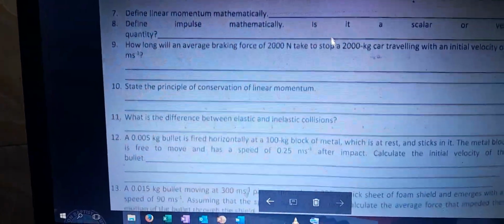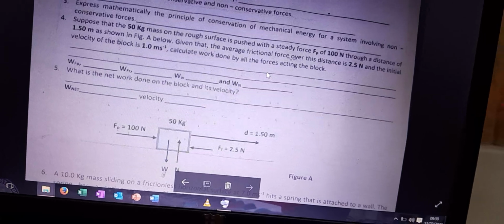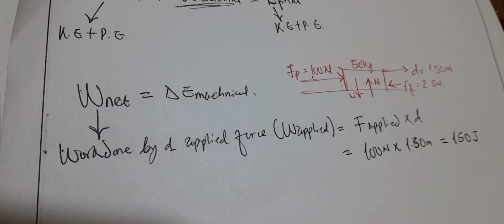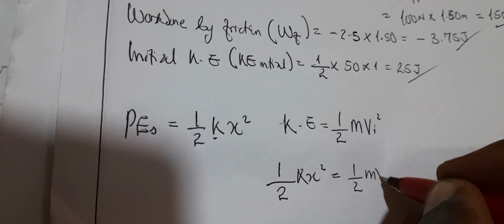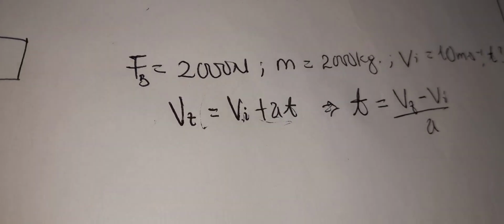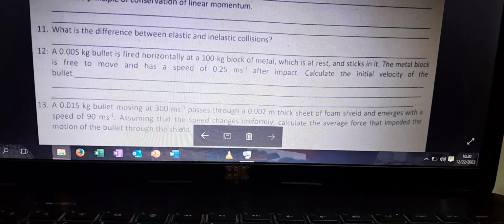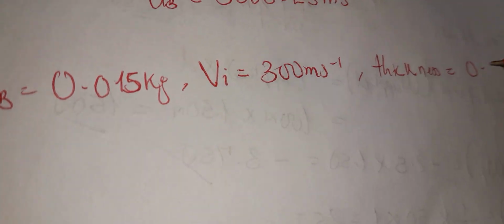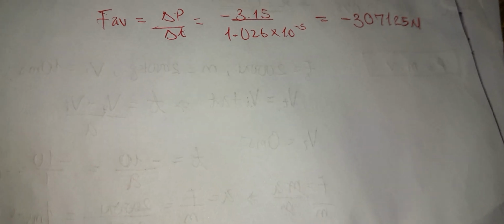TEST II Part 1